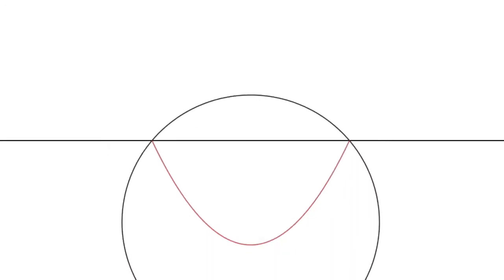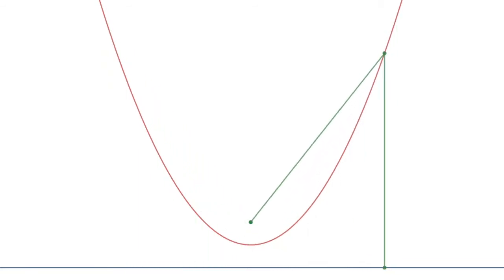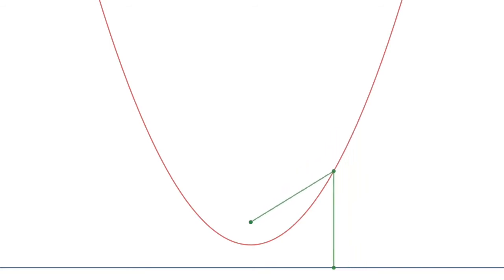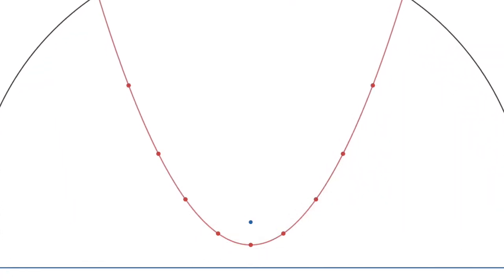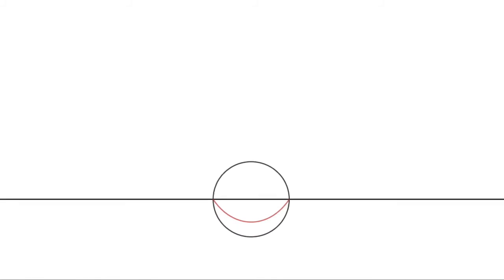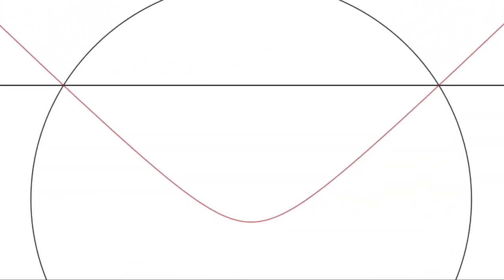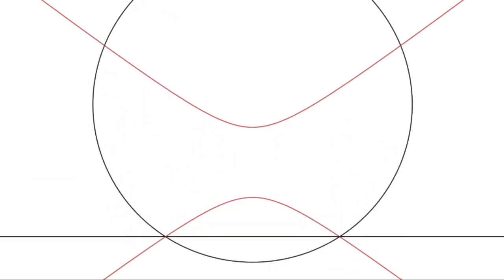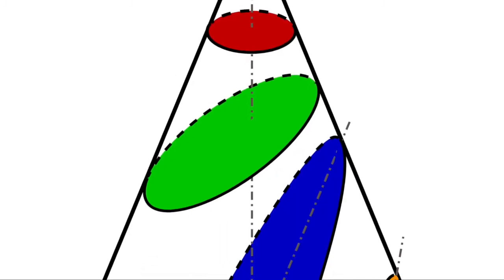Interesting Method for Generating a Familiar Curve. Can you guess what it is?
This video comes from an idea I had while pondering graphs in the shower.  I'm sure I'm not the first to think of this visualization, but I haven't seen it anywhere else.  Let me know if you have.